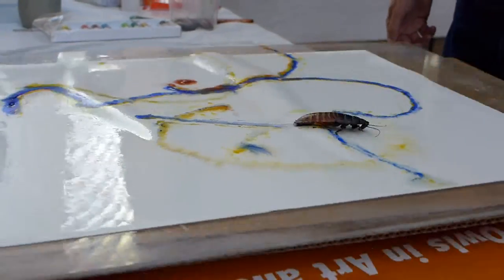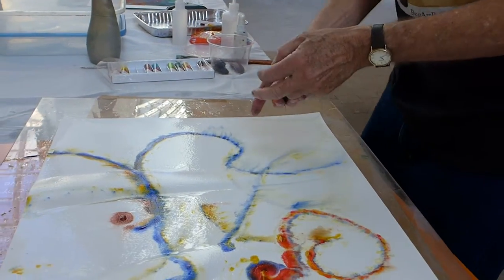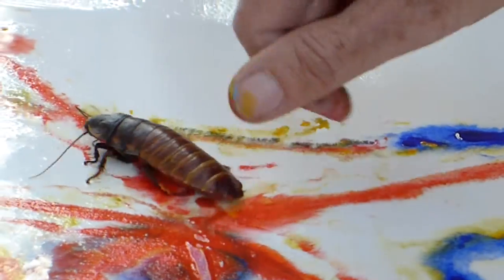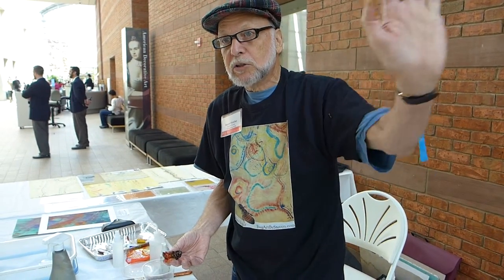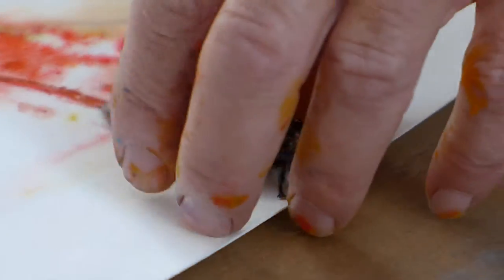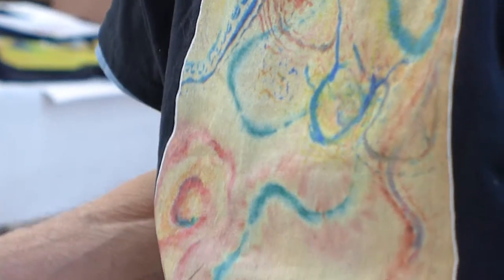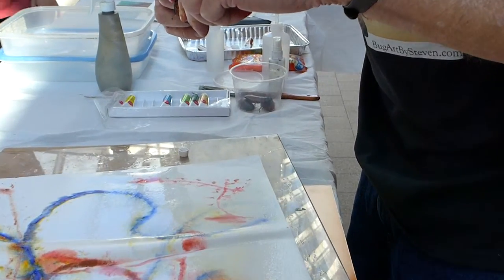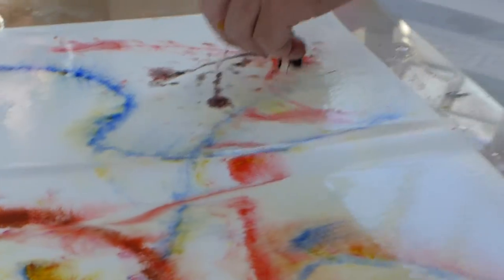Painting With Hissing Cockroaches At The PEM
Steven Kutcher, animal wrangler to Hollywood (Arachnaphobia, Jurassic Park, etc.) visited the Peabody Essex Museum in Salem, Massachusetts to show off art created in collaboration with cockroaches. Perhaps gimmicky, but the hissing cockroaches were not hissing, therefore perhaps they were content with their work.

I shot this with a Panasonic Lumix LX7 compact camera. It came out fine, but I thought I had turned it off about 10 seconds before it actually did, so sorry for the limp ending.